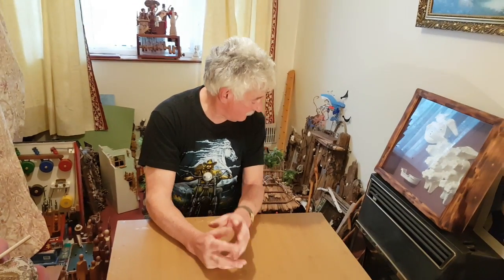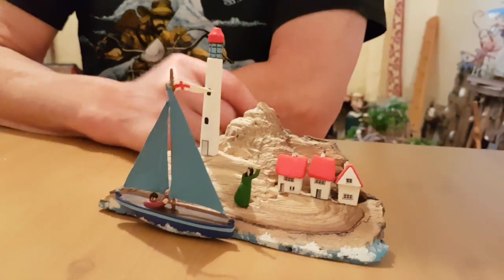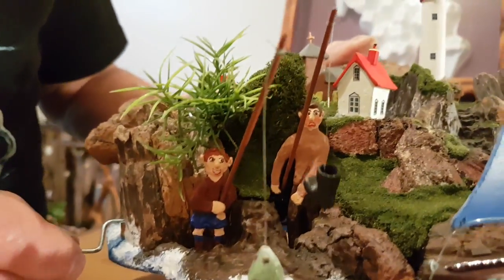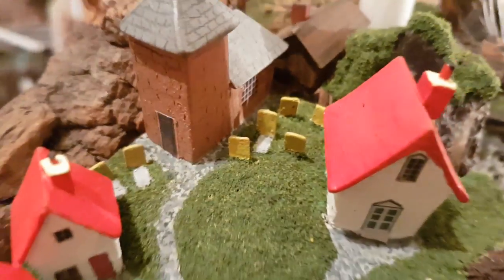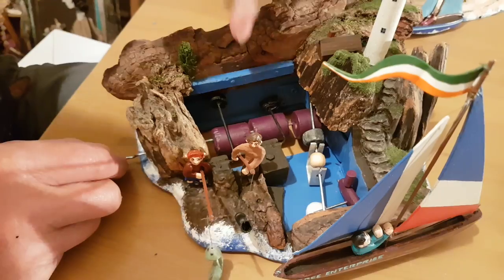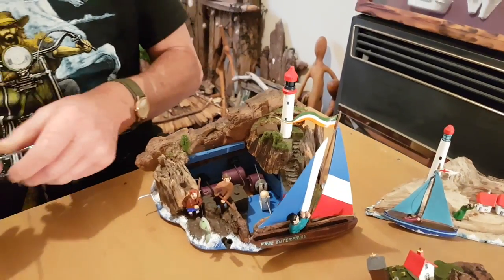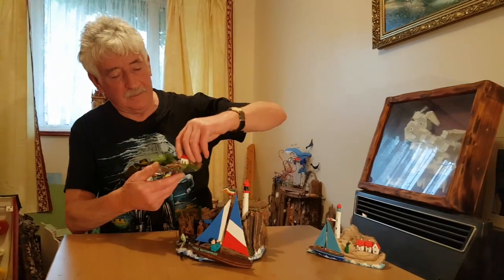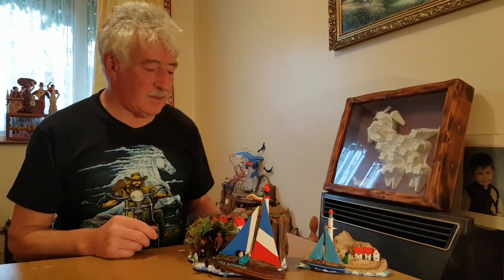Driftwood miniatures by Ted Cronin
Here are a couple of smaller driftwood automatas made by my dad.

1. and enter my world of watercolour where you’ll see exclusive videos, articles, reference photos and much more! Get 2 months FREE with annual membership! Put simply, Patreon is my main source of income and it’s only with the support of my patrons that I can continue to find the time and resources to make these videos.

2. READ MY BOOKS ➤

4. DONATE ➤ Your donation keeps my YouTube channel sustainable and funds future watercolour painting tutorials for all budding artists.

6. PODCAST ➤ Listen to my podcast ‘My Watercolour Diary’ where I answer your questions

7. MATERIALS ➤ These are the paints, paper and brush I use for painting watercolours:

8. SOCIAL MEDIA ➤ Let’s connect!